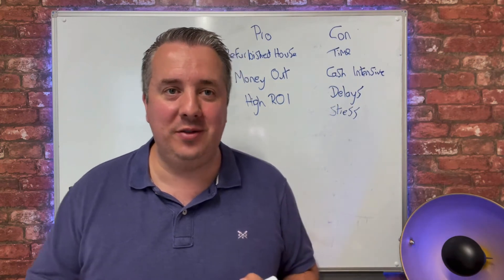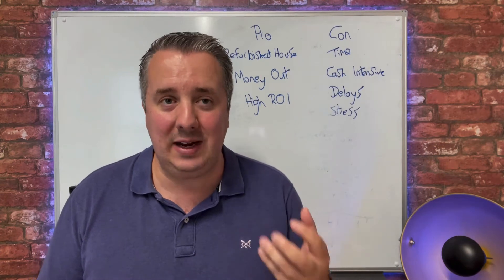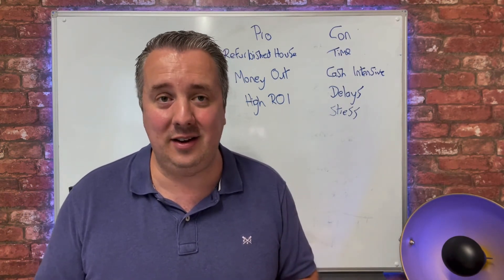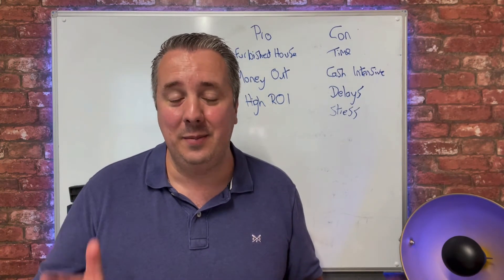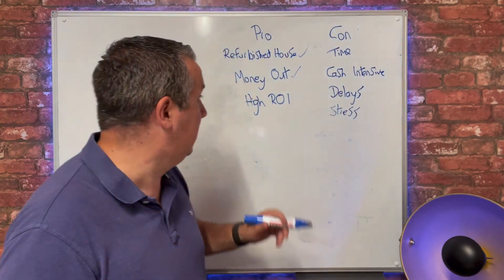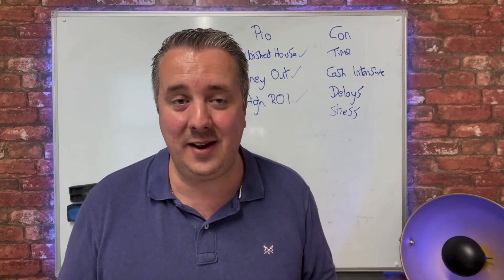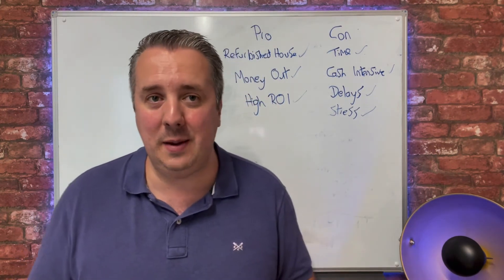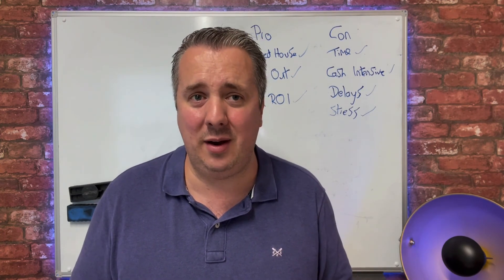Buy Refurb Refinance - Pros and Cons - Property Investing UK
Buy Refurb Refinance Pros and Cons.  This is one of my favourite property investing strategies.  It allows you to recycle your money and go again and again.

However what are the pros and cons of buy refurbish refinance strategy? In this video I cover them all.

Grab a FREE ticket to one of our live events